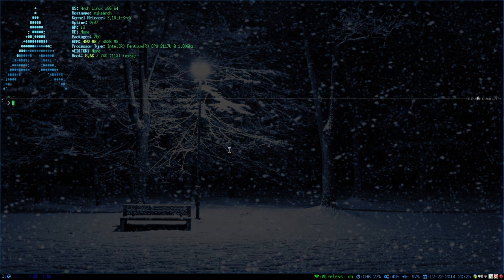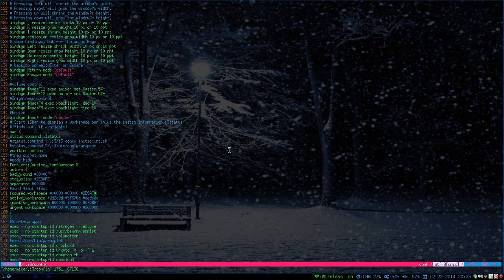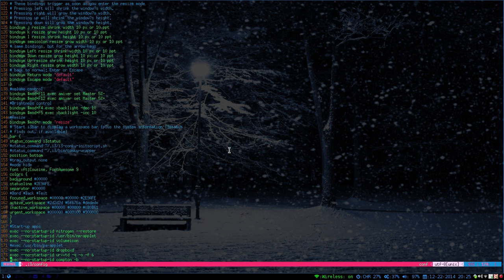Update && Happy Holidays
Quick update on Irishluck i3 config and further videos by Irish.